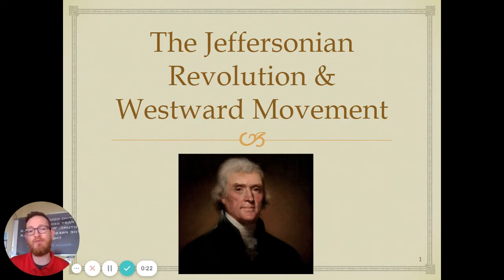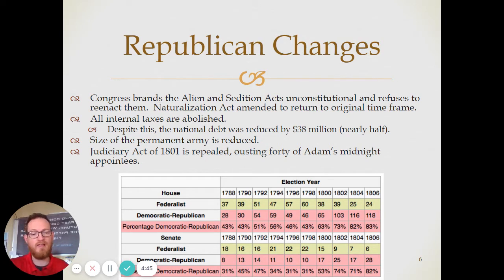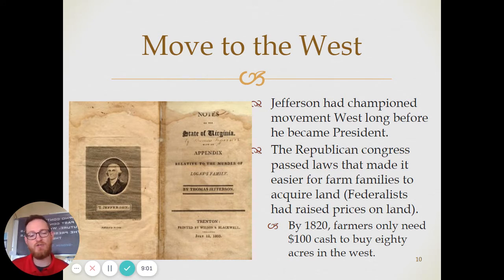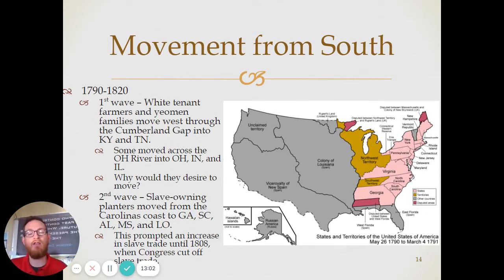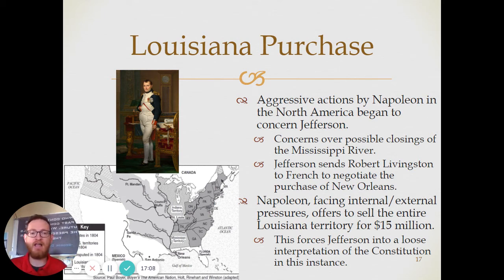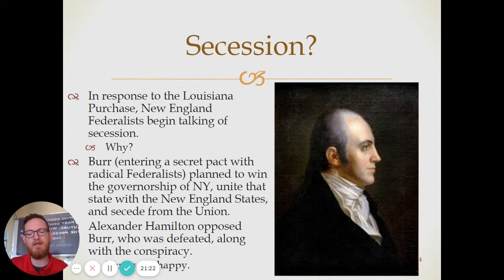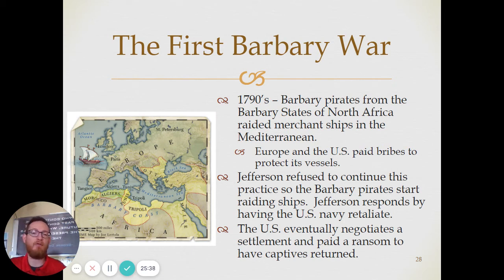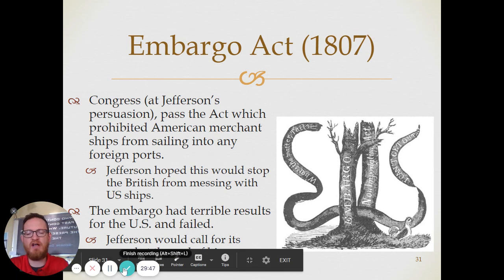Unit 4, Day 1 - Jefferson's Presidency (Long Version)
It's Jefferson and the farmers time!